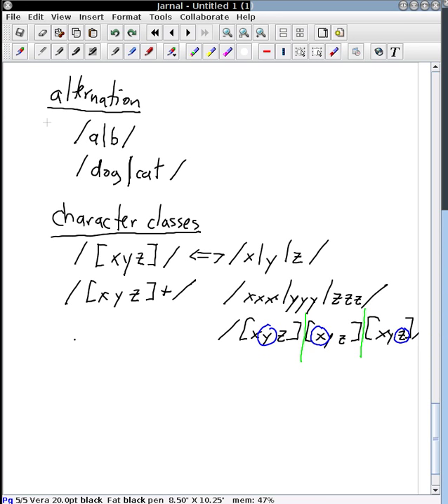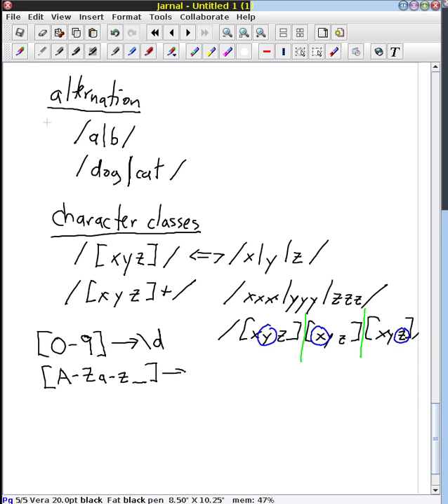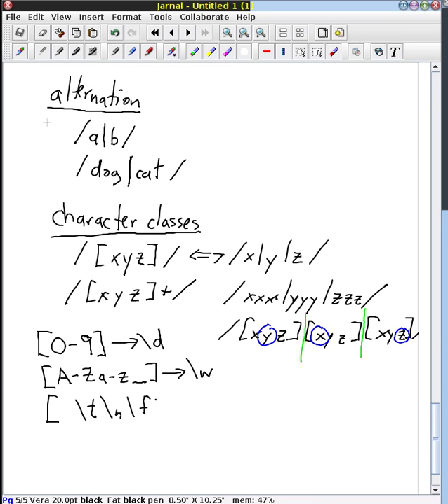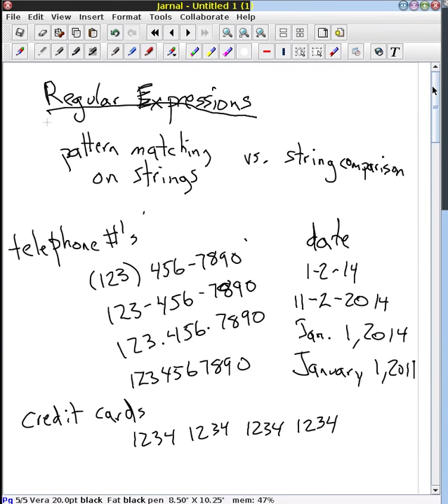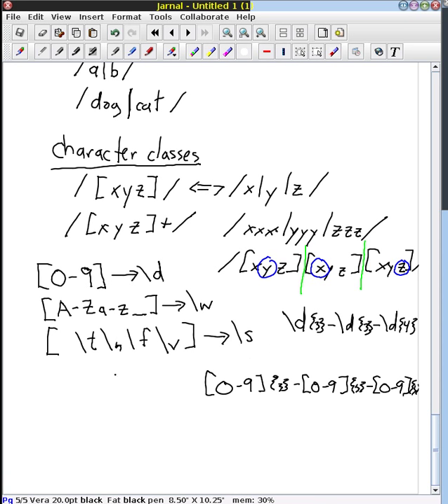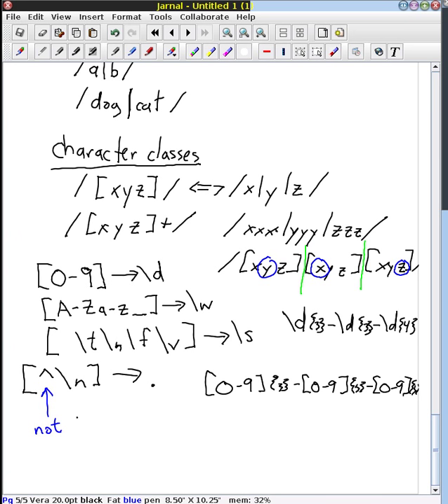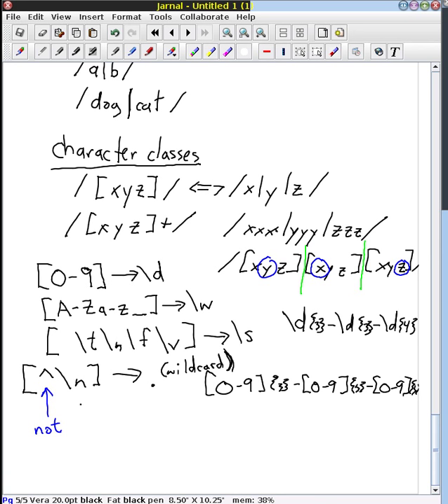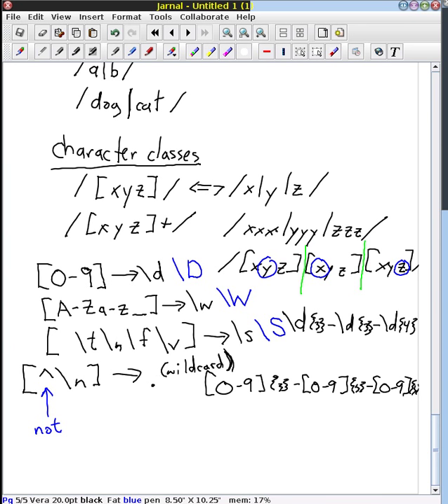Character classes for regex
We explore the various shorthand for common character classes including \d, \w, \s, and . along with a few other odds and ends in the character class syntax.